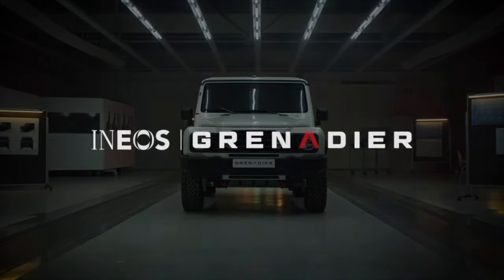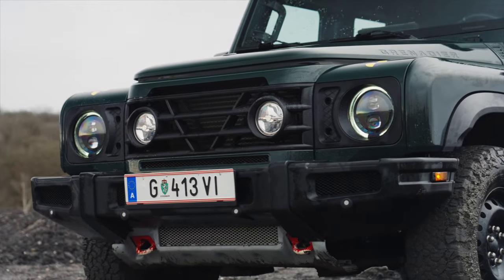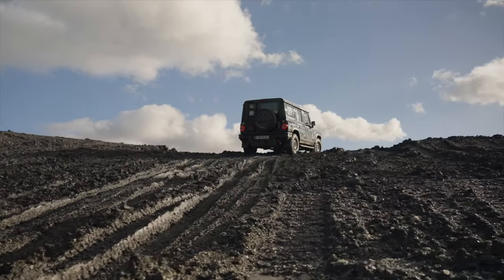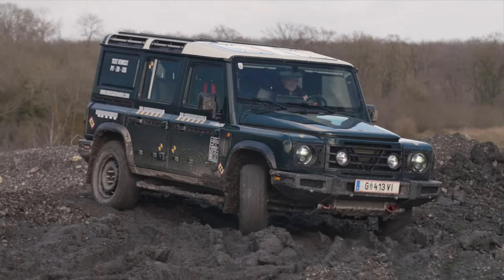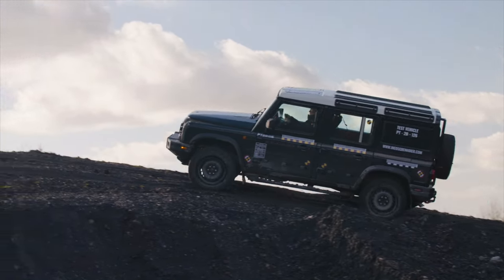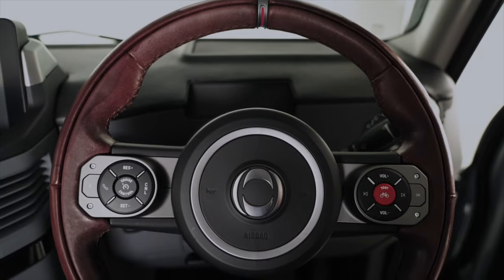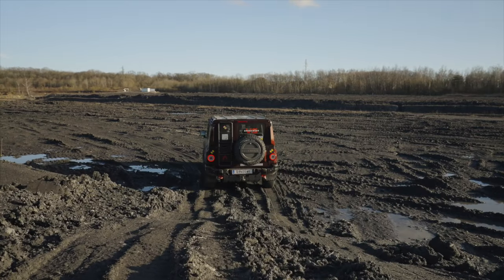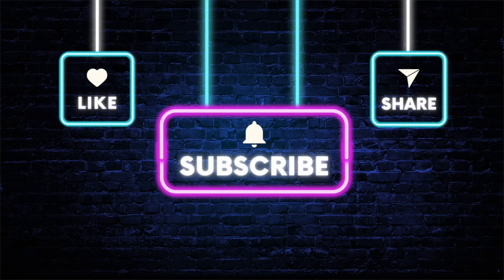All you need to know about Ineos Grenadier 4x4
The Ineos Grenadier is more than just a vehicle; it's a testament to the enduring appeal of rugged off-roaders. It's a vehicle that pays homage to the classics while offering modern performance and features.